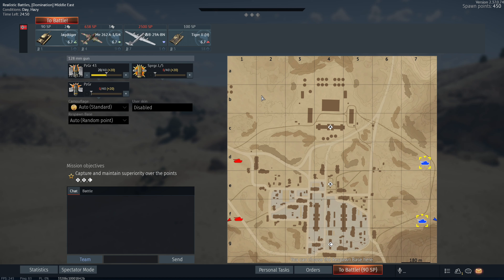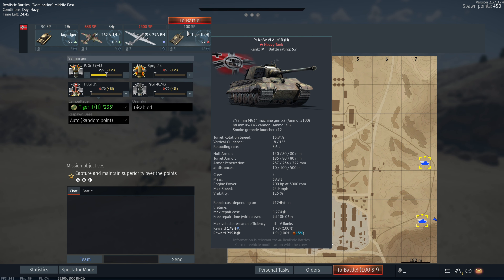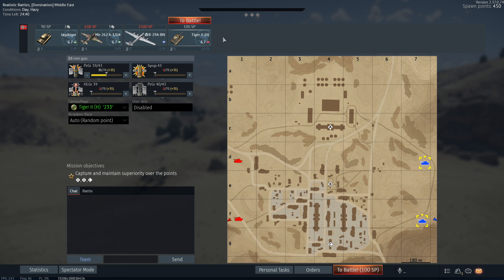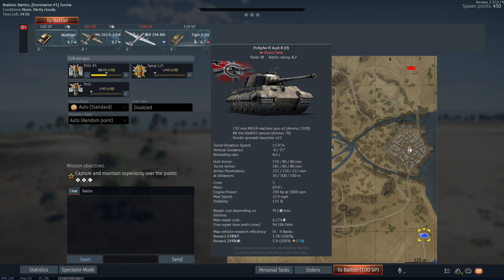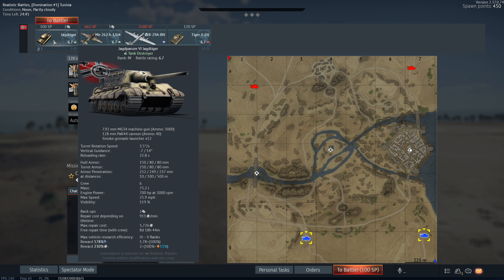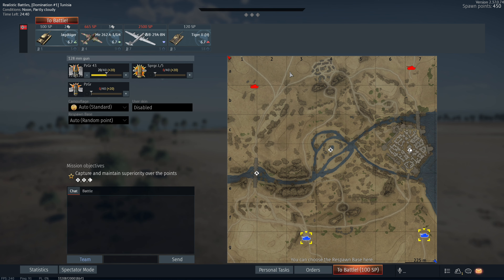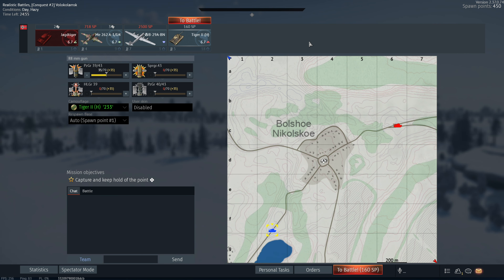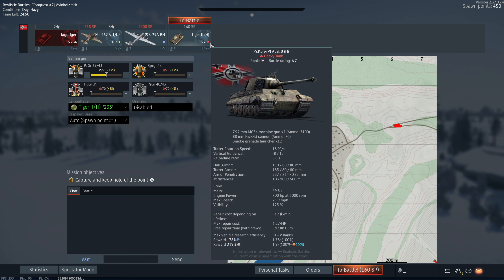War Thunder How To Tell If Your Uptiered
War Thunder How To Tell If Your up tiered
for this video we used the tiger 2 h which is 6.7
100sp 7.7
120sp 7.3
140 sp 7.0
160sp 6.7